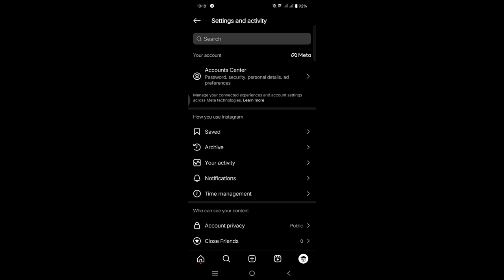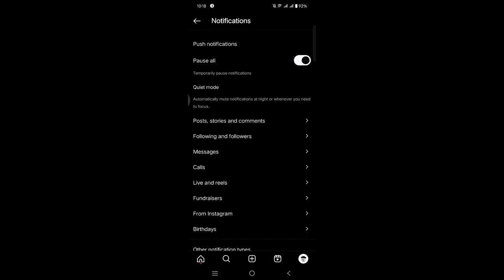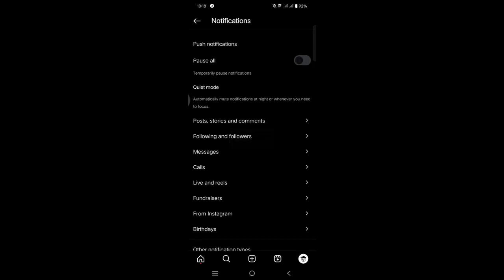How to Turn On Notification on Instagram in Android Phone 2024